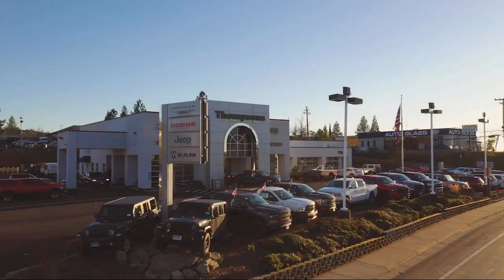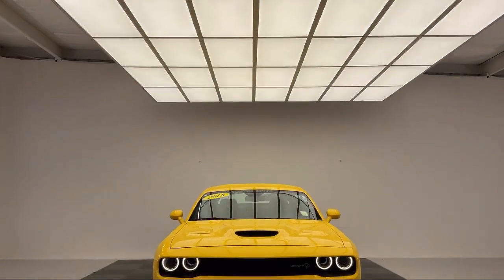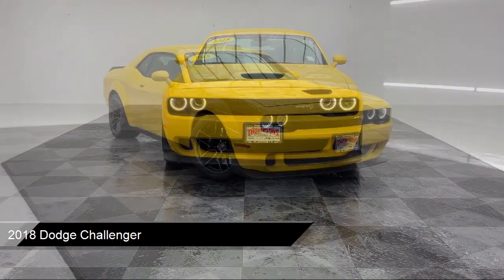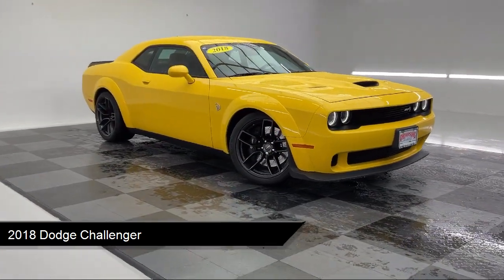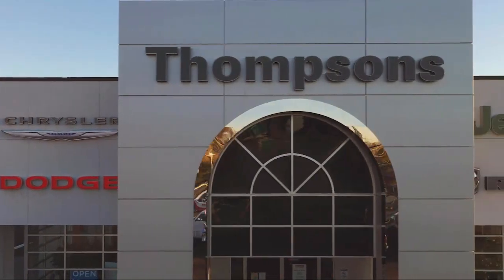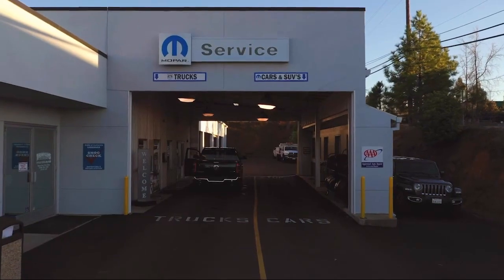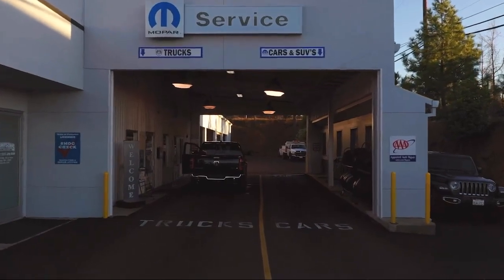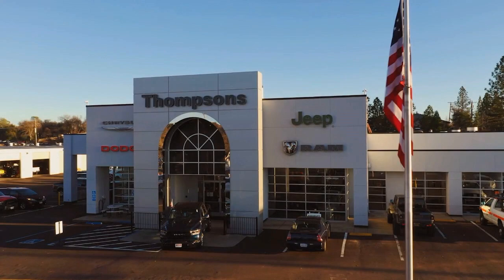2018 Dodge Challenger SRT Hellcat Widebody Placerville Cameron park Shingle springs El dorado hil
2018 Dodge Challenger SRT Hellcat Widebody Stock Number: UF331369 Vin:2C3CDZC9XJH121717.